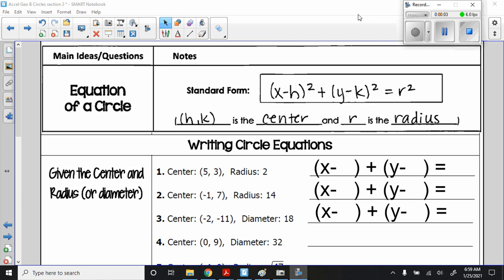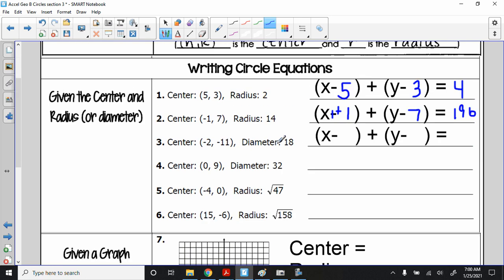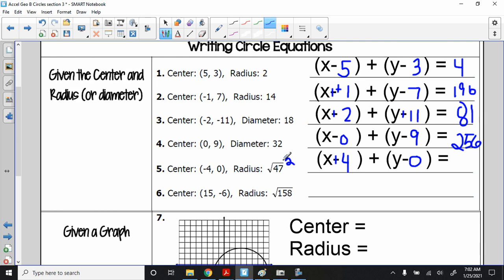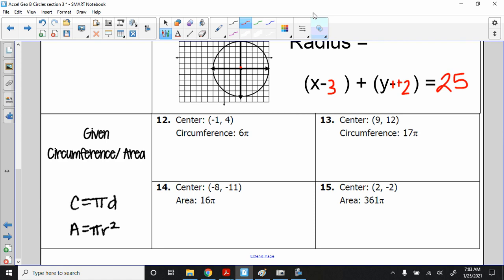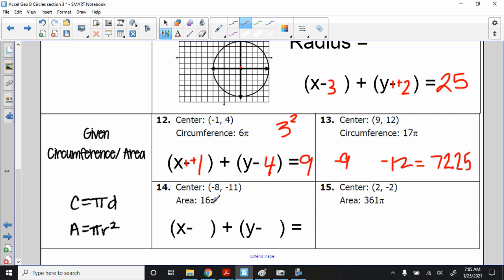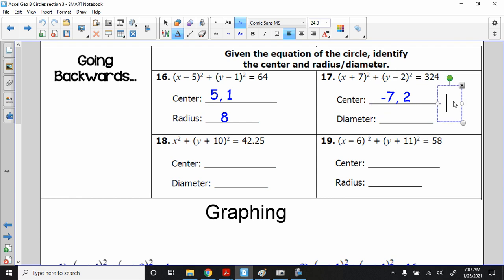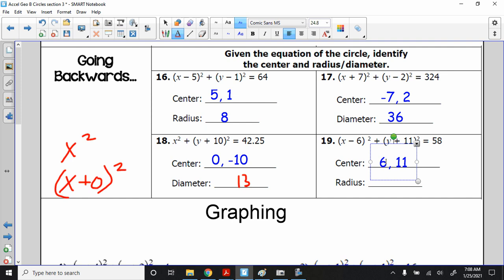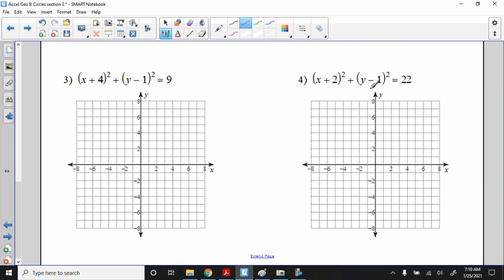EQUATIONS OF CIRCLES